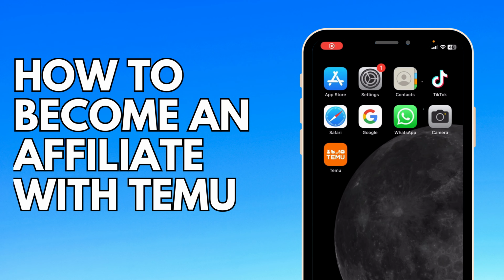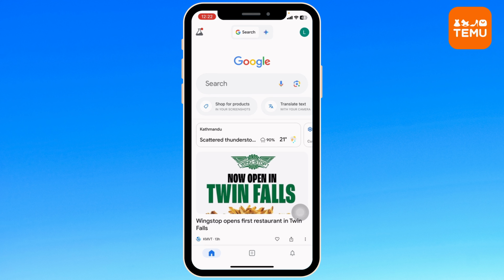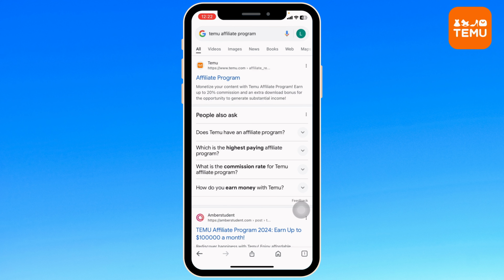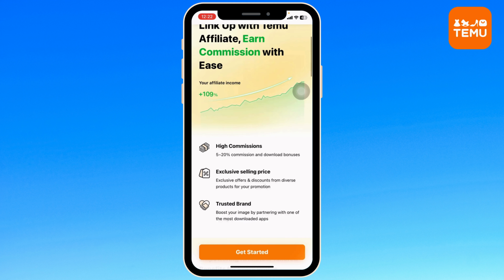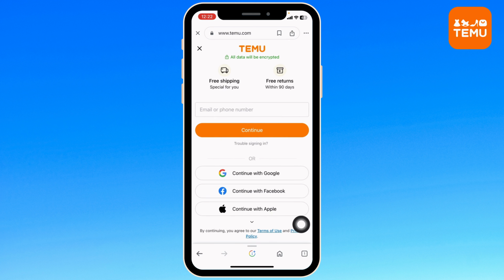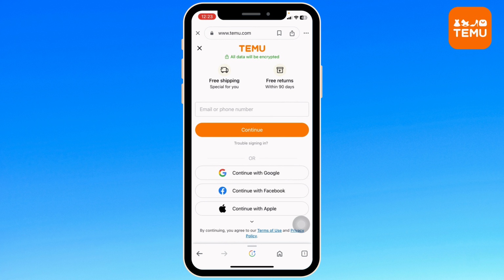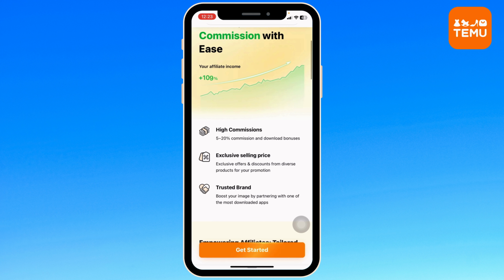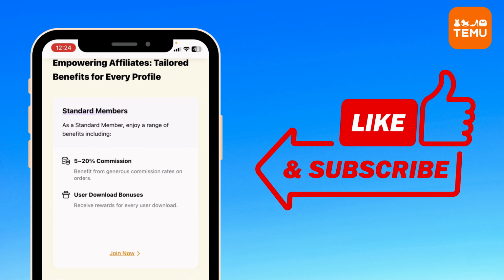How to Become an Affiliate with Temu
Ready to monetize your online presence and earn commissions with Temu? In this video guide for 2024, we'll show you how to become an affiliate with Temu and start earning money by promoting their innovative products to your audience.

In this tutorial, we'll cover:

- The benefits of joining the Temu affiliate program, including earning potential and access to exclusive promotions.
- How to apply for the Temu affiliate program and meet the eligibility criteria.
- Tips for creating compelling content and demonstrating your ability to drive sales.
- Strategies for effectively promoting Temu products to your audience and maximizing your affiliate earnings.
- How to track your affiliate performance and monitor your commissions on the Temu affiliate dashboard.

Unlock the potential to earn passive income by partnering with Temu as an affiliate. If you're ready to turn your online influence into revenue and join a dynamic affiliate program, this video will guide you through the process step by step.